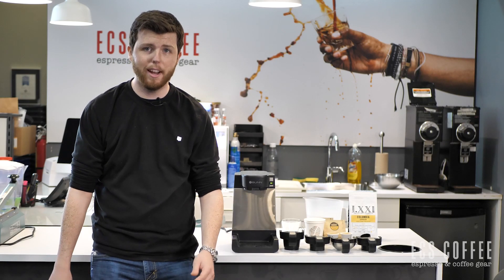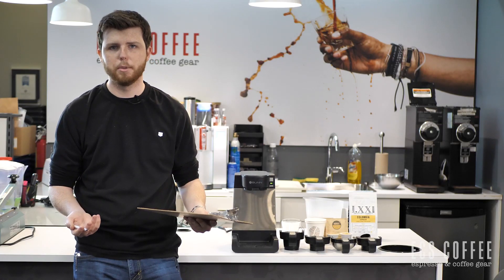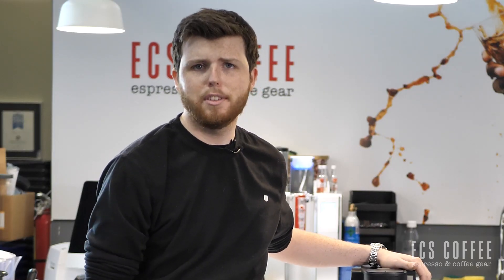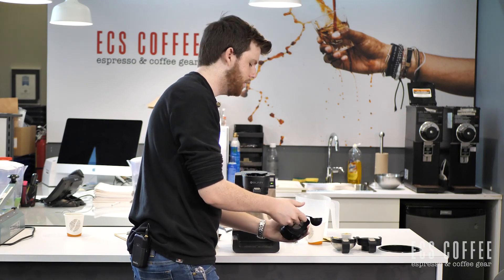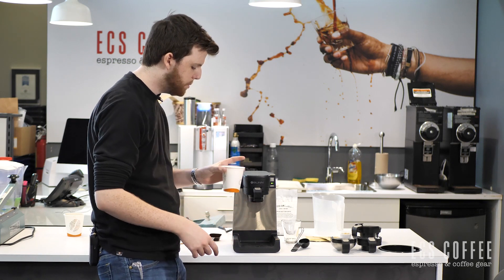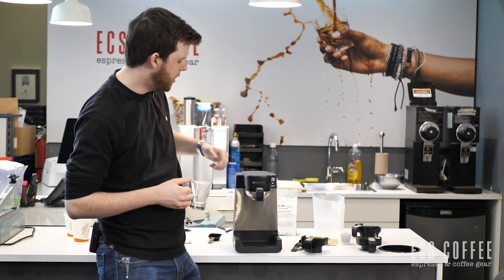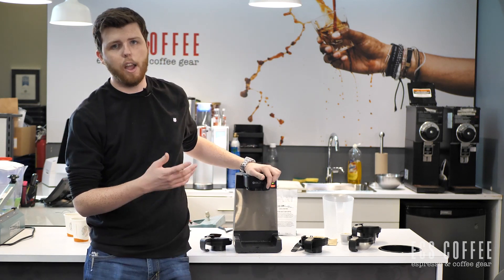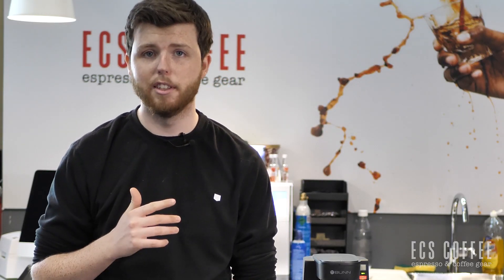BUNN The new My Café MCU Review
Let's have a look at the BUNN My Café MCU! We'll check out the features and see how it works right out of the box without any customization.